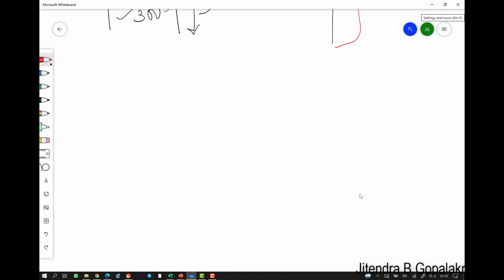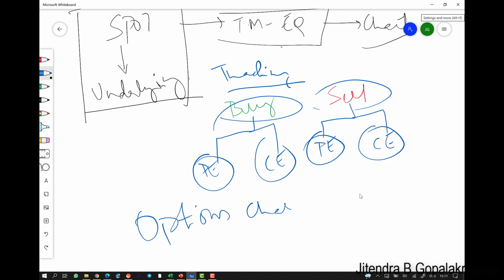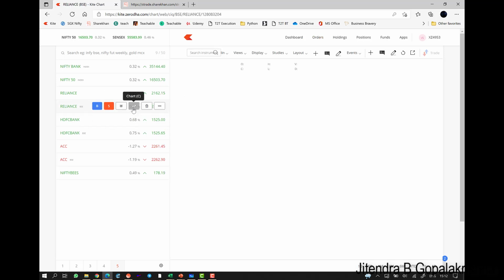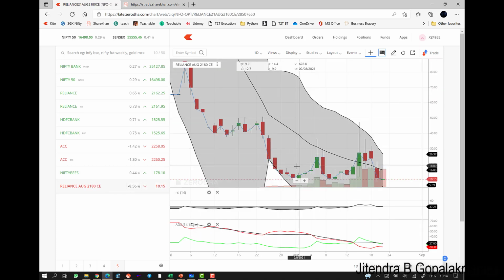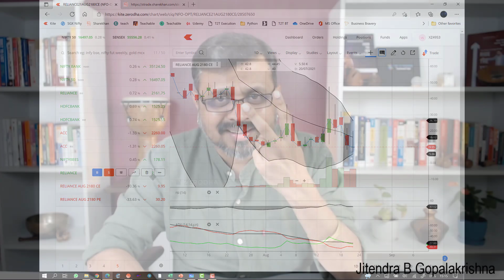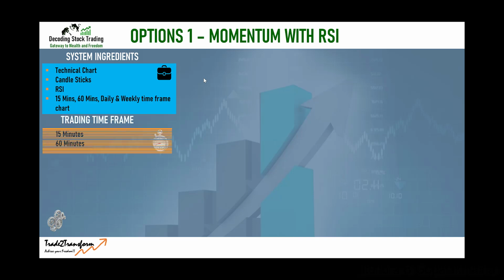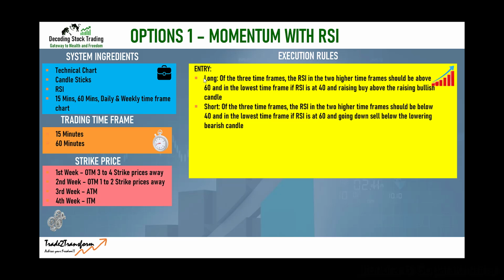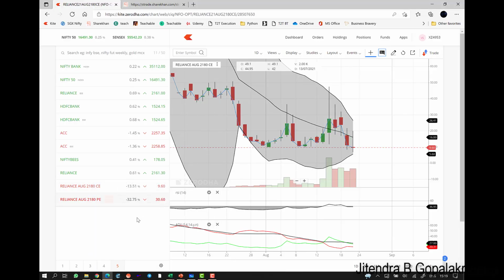Mod15 Part09 OB1 Momentum with RSI | Decoding Stock Trading: Free Beginner's Course